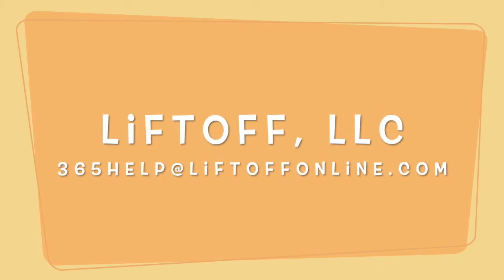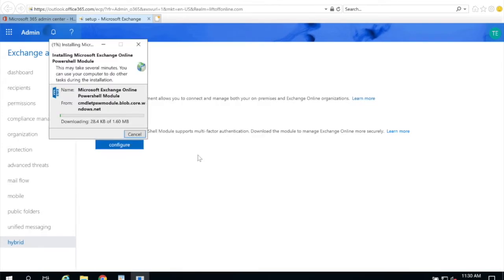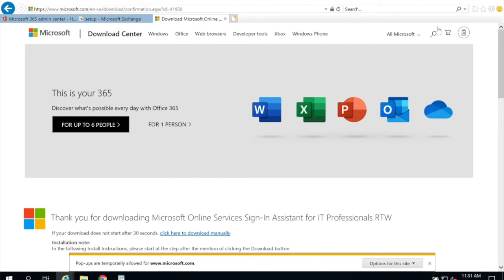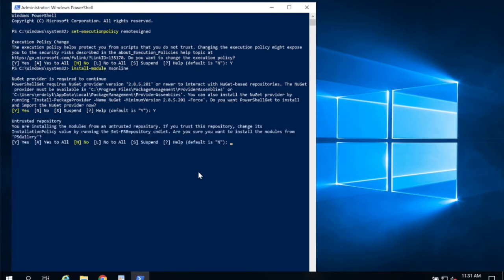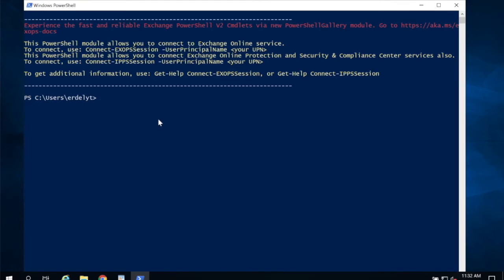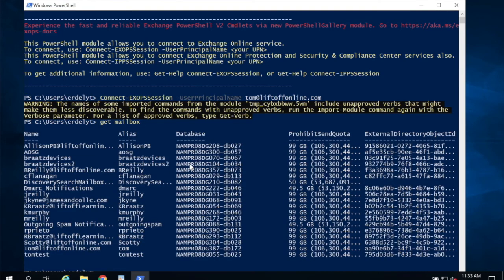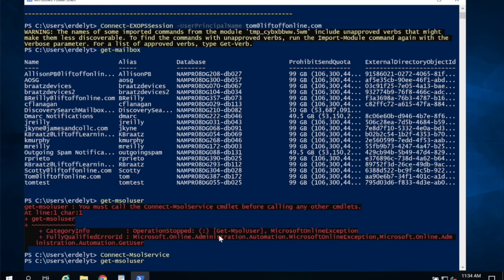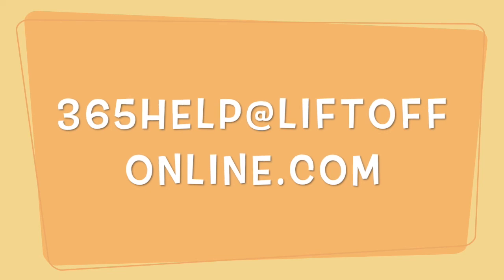Connecting Powershell To Office 365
This video shows how to connect PowerShell to Office 365.

The connection commands are below:
To Connect to Exchange Online In Most Tenants:

To Connect to Microsoft Online:
connect-msolservice